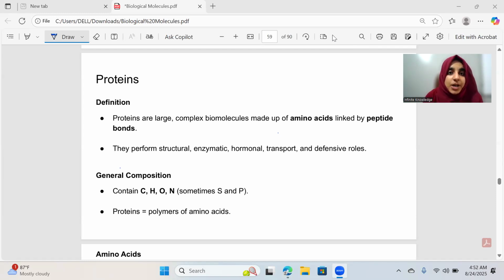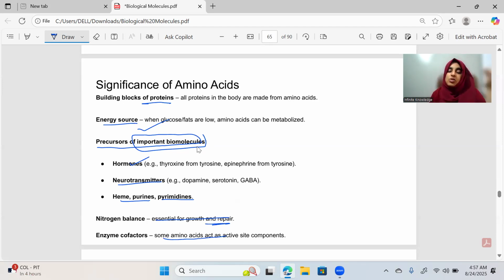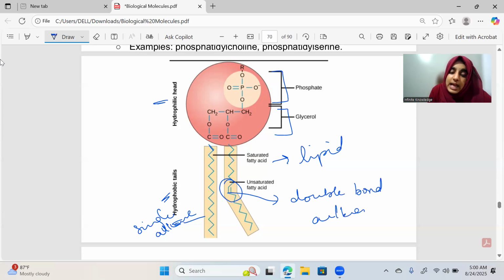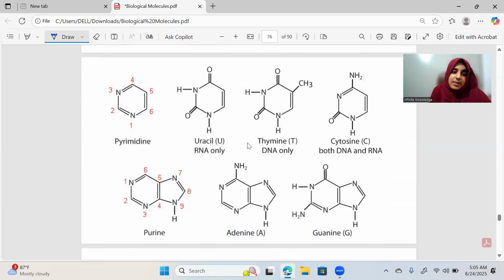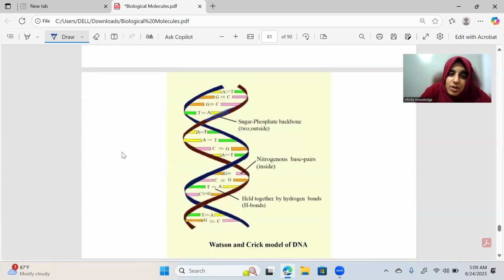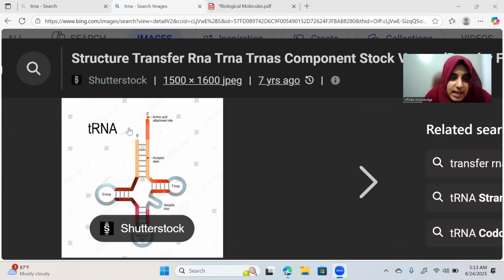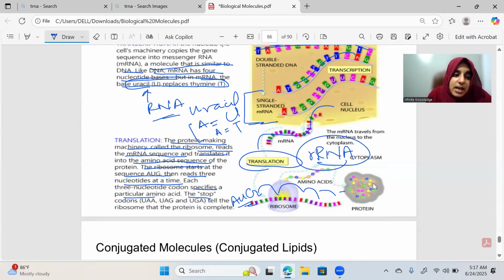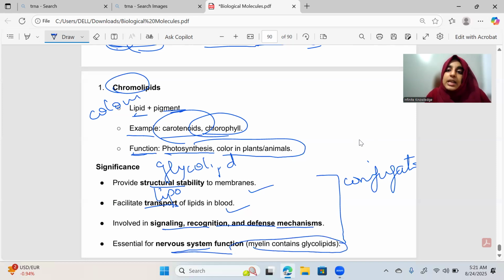Chapter 3: Biological Molecules part 3 MDCAT Biology 2025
This lecture is prepared in accordance with the PMDC MDCAT 2025 syllabus.

NUMS Biology, MDCAT biology, MDCAT 2025 Lectures
Welcome to Infinite Knowledge – your ultimate destination for MDCAT Biology, Chemistry, Physics, and English preparation.

In this video, we’ll break down MDCAT concepts in a simple, exam-focused way to help you understand faster and score higher. Whether you’re revising last minute or building concepts from scratch, these lectures are designed to make MDCAT preparation easier for students across Pakistan.

 What you’ll get in every video:

Complete explanation of MDCAT topics (based on Federal & Punjab Boards)

High-yield MCQs practice for better recall

Shortcuts, mnemonics & tips for quick learning

Clear concepts to strengthen your foundation

If you’re preparing for MDCAT 2025, these videos will guide you step by step.